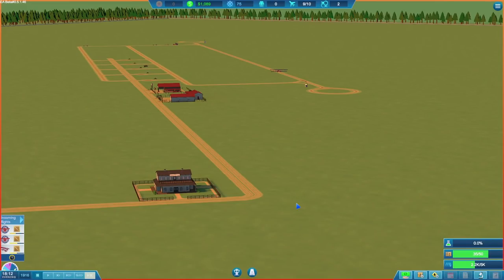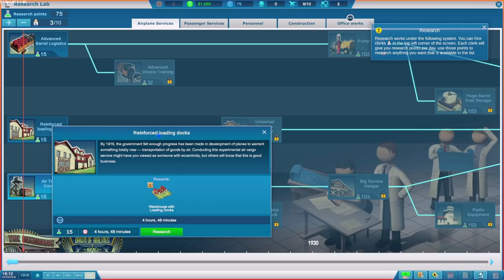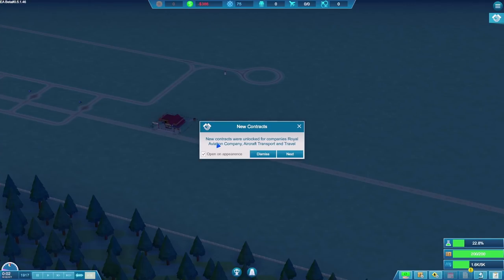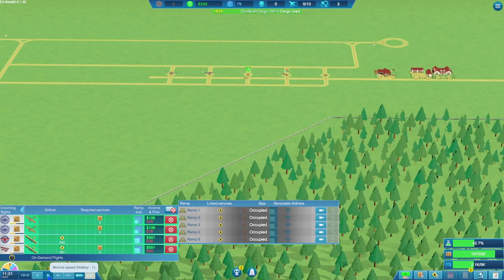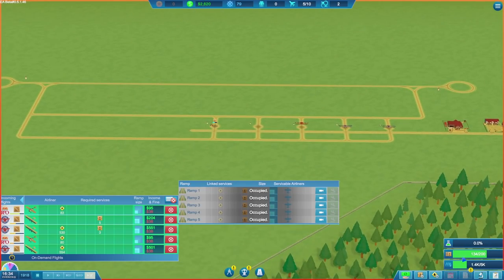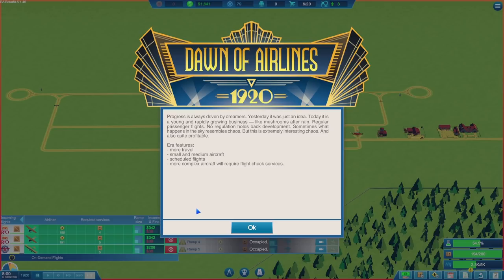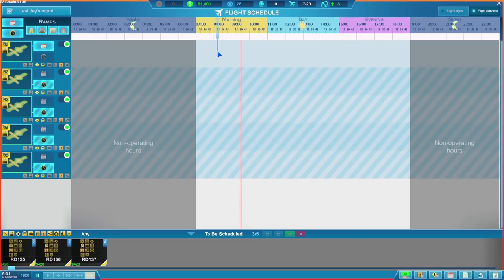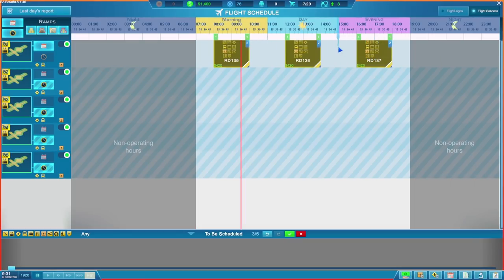Come Fly With Me | Sky Haven - Part 2 (Airport Builder Game)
Sky Haven continues and we welcome our very first passengers to our airport! We build our wonderful, somewhat antiquated, airport terminal and then we sign a contract with an airline to only bring in the very best and most refined customers.

We also continue to develop our airport, increasing the amount of cargo we can hold and even improving our roads to fancy tarmac surfaces! The increase to cargo storage means we don't have to go back on one of our badly signed contracts but it also does mean we place a certain emphasis on moving that cargo out of our airport as soon as possible.

The money keeps coming in, albeit a little slowly, and we're able to invest in a further ramp because ramp number one is solely for fancy scheduled flights!

We hear all sorts of complaints about airports. Crowded halls, inconvenient layouts, confusing navigation, lack of coffee shops or bathrooms. The poor airport builders must be getting a lot of heat… So come on! Build your own ideal airport, convenient for passengers and airliners alike. An airport in which everyone will be happy. Make a mark!

Build:Start your process by carefully planning out wide spaces inside the terminal. Continue on with a thinking through the layout of the airport apron, make smart taxiway networks by connecting aircraft stands with runways. And build the rest of the airport in all other areas of management like Check-in counters, security checks, boarding gates, etc.

Manage: Count your funds carefully. You will need to buy a lot of merchandise and equipment for your airport. Everything from all sorts of interior services to vehicles and buildings, such as check-in officers, ramp agents, buses, aircraft stairs, ATC tower, jet bridges and much much more. Even the smallest conveniences for your passengers like seats for sitting cost money. Otherwise that сomplainants decrease your rating because they could not buy a hot dog.

Develop: Start with very basic services. Research and improve. Attract domestic and international airlines. Prepare for the big planes and huge passenger traffic.

Choose: Make your own airport. Focus on discounters or make international hub. Remote ramps or bridged? Charters or regular flights. Big or small aircrafts? Domestic passengers or connected flighst? It's your decision, your rules.